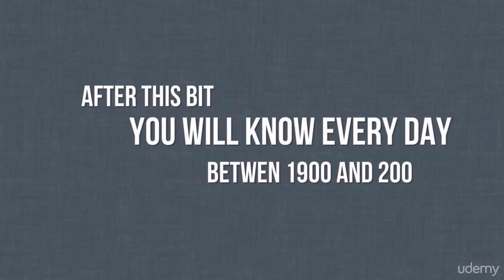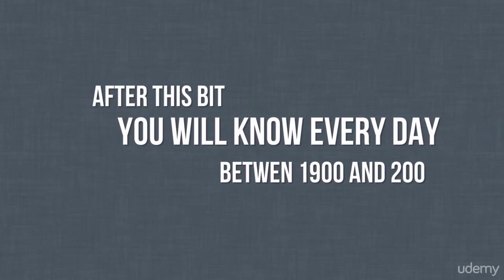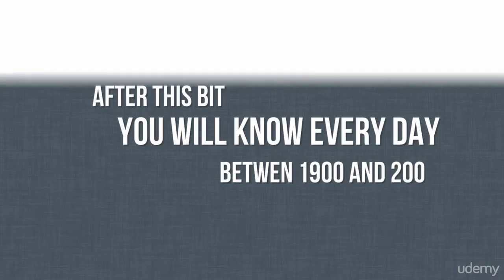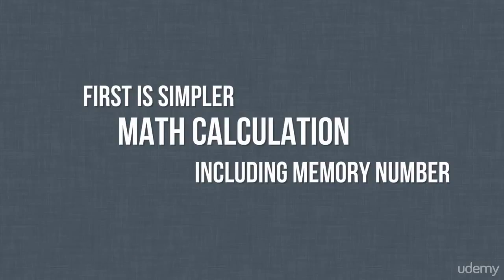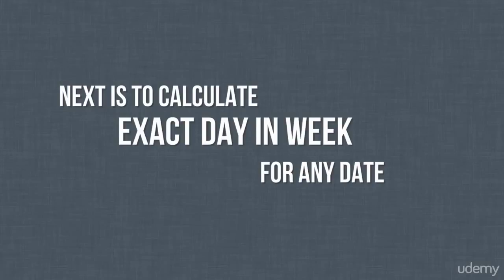18 What Day Is It Today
Unleash your memory, Become a memory Guru.